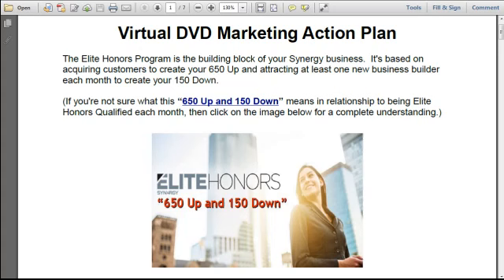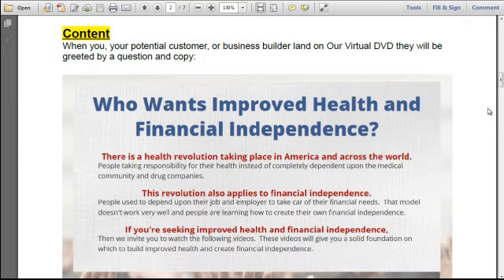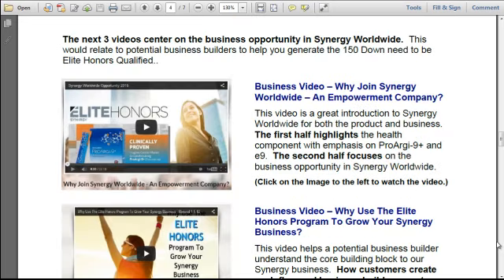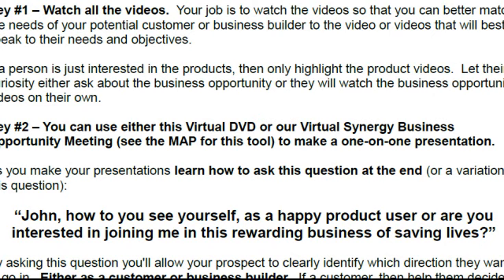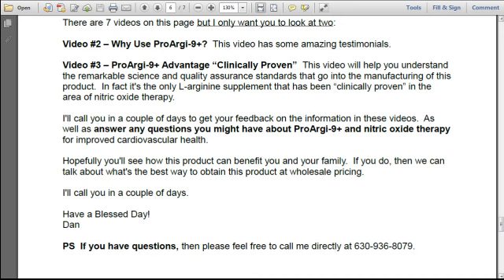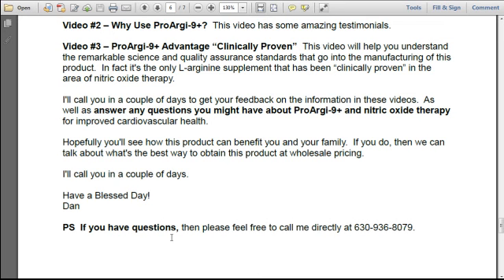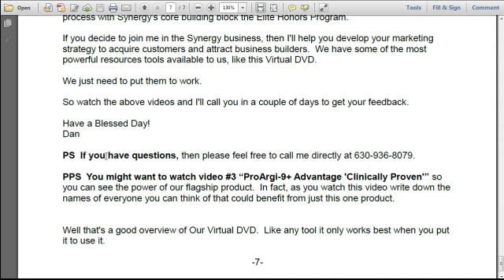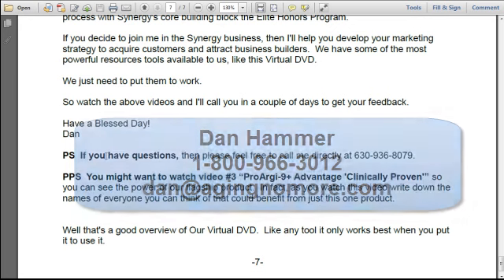Virtual DVD Marketing Action Plan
To help our Synergy distributors be more effective in sharing both the product and business opportunities in Synergy Worldwide we created Our Virtual DVD.  This Virtual DVD contains 7 video tracks.  Four apply to the health benefits of the Synergy Worldwide products especially ProArgi-9+.  The other 3 videos focus on the business opportunity in Synergy Worldwide.

This video helps distributors understand how to effective use this resource tool to grow their Synergy business.